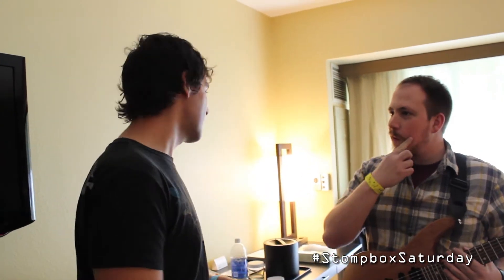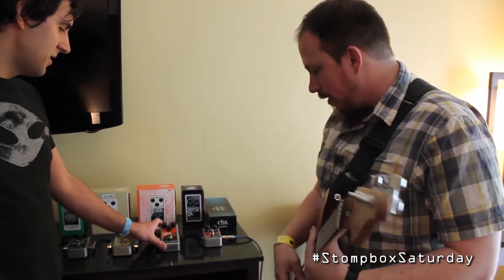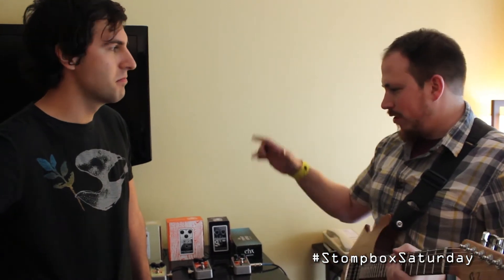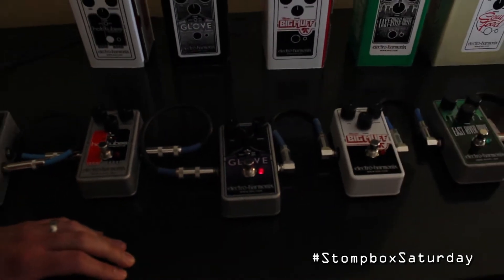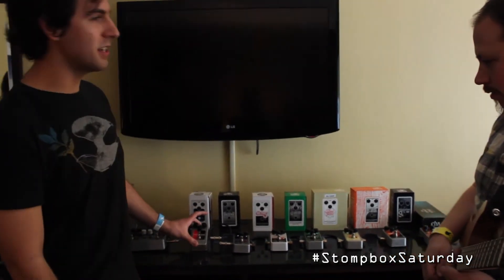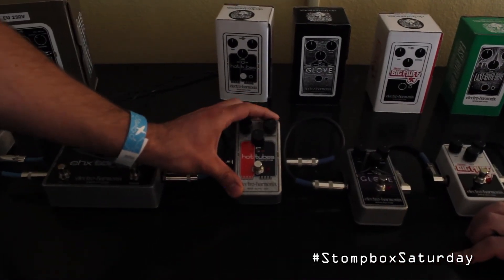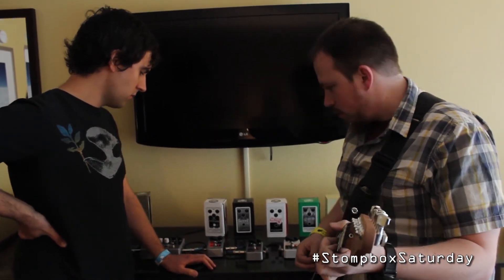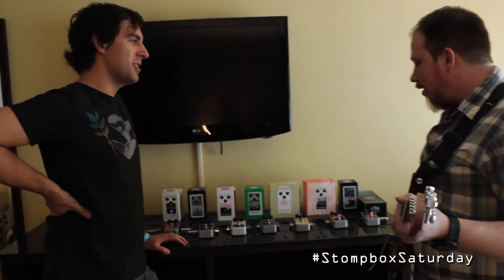Stompbox Saturday : April 12, 2014 : Electro-Harmonix LIVE at the Guitar Pedal Expo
It's that time of the week again and we are LIVE at the Guitar Pedal Expo in Van Nuys, CA!

This week we check in with Kevin and sample the new dirt pedals from Electro-Harmonix that have been getting the short end of the "tone talk" stick. We'll hear the Lumberjack, the OD Glove, and the awesome Hot Tubes. And the best part? Wait until he tells you the prices on all of them!

Big thanks to Kevin for his tasty licks and the awesome walkthrough.

Fan me on SixString: @seanpierceCEO